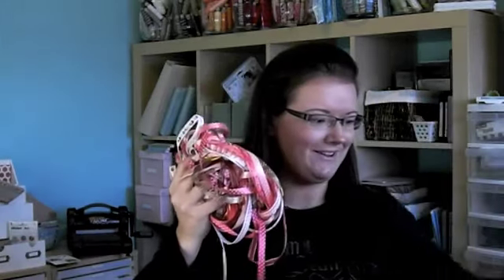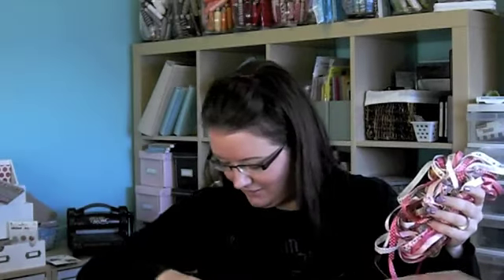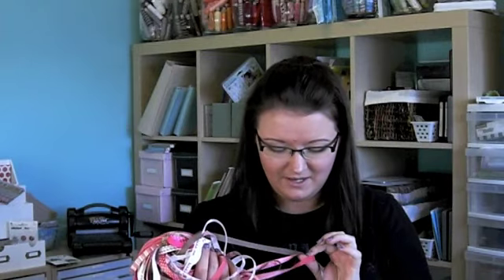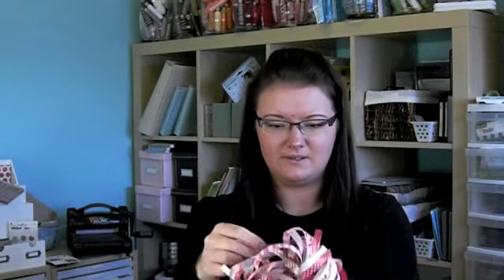ATS Order Haul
My first haul video :)

It's been weeks (months?) since I've got anything new for stamping and whatnot - so I was pretty excited to place an order and get some new goodies!